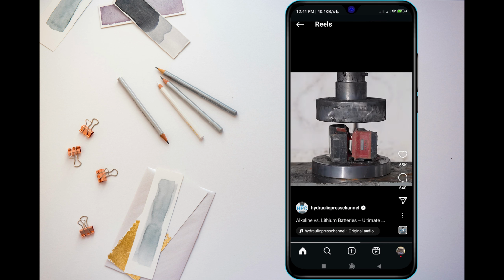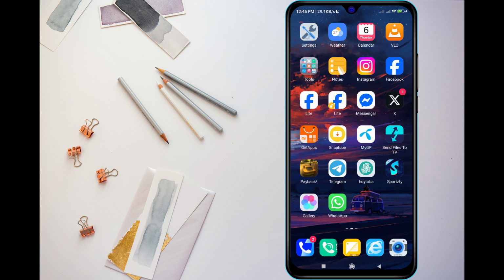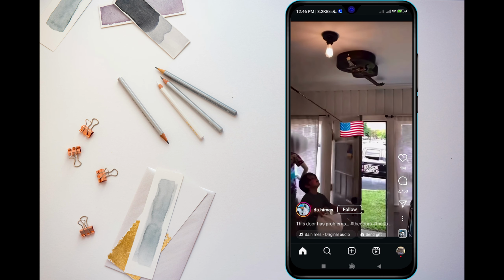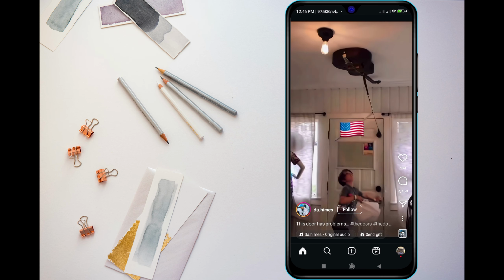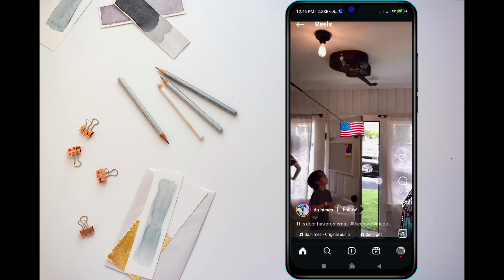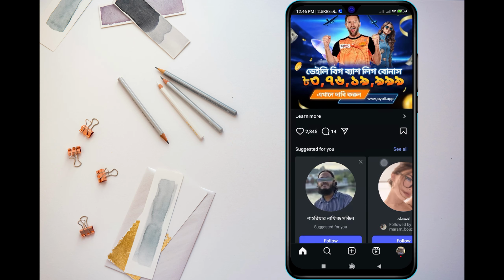How To Fix No Sound issue in camera Video Recording on Android | Solve No Sound on Recorded Video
Having trouble with no sound in video recording on Android? If your videos have no audio, don’t worry! In this video, we will show you how to fix no sound on videos on Android quickly and easily. Many users face the issue of no audio when recording video on Android, but we have simple solutions that will help you get your camera’s sound working again.

If you are wondering, "Why is there no sound on my recording Android?" or "Why is my camera video sound not working?", this guide will help you. Sometimes, a small setting change or a simple fix can solve no sound on recorded video on Android.

Whether your issue is no sound while recording video, a microphone problem, or a software glitch, we will walk you through step-by-step solutions. You don’t need any technical skills—just follow along, and by the end of the video, your sound not working on videos Android issue should be resolved.

Don't let a video recording no sound problem ruin your important moments! Watch this video now to solve no sound on recorded video and enjoy clear audio on all your future recordings.